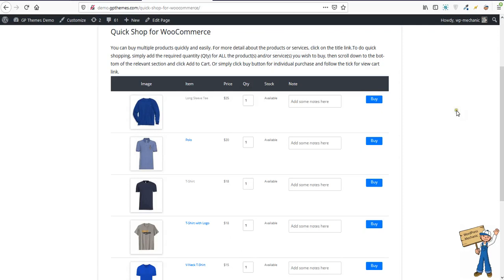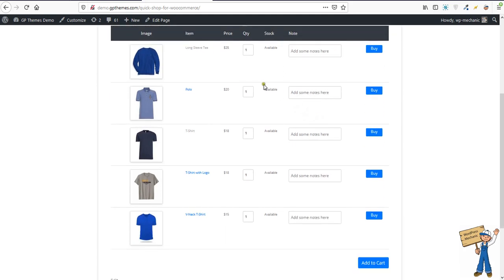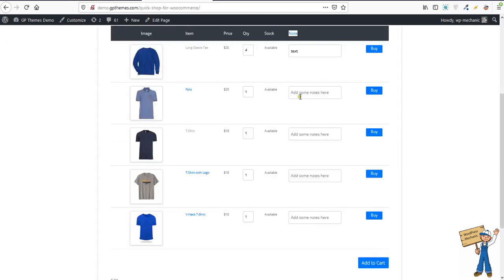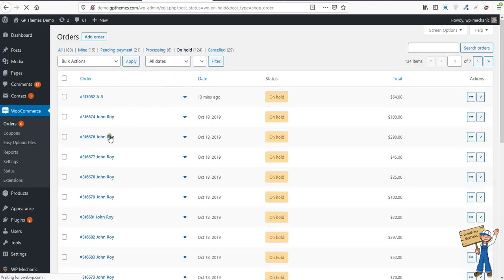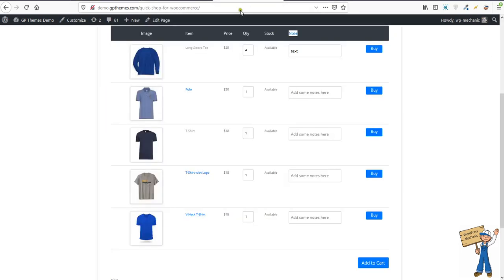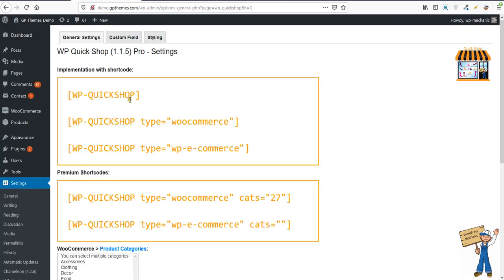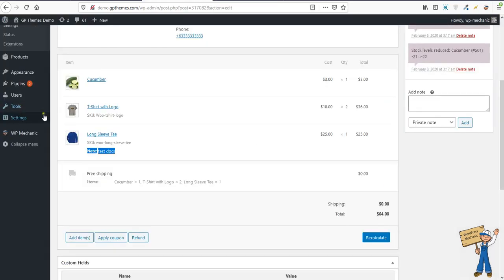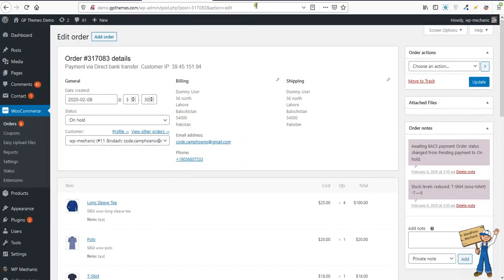All Products on Single Page with a Shortcode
WooCommerce compatible WordPress plugin to list Products on one single page with a super easy shortcode. Bootstrap enabled styles and custom field can be added for products list as well.

[WP-QUICKSHOP]
[WP-QUICKSHOP type="woocommerce"]